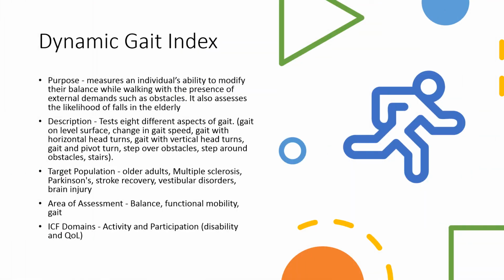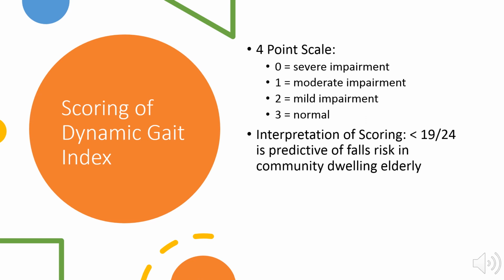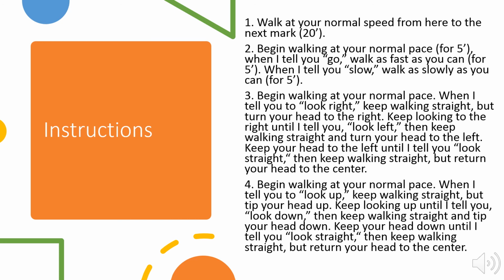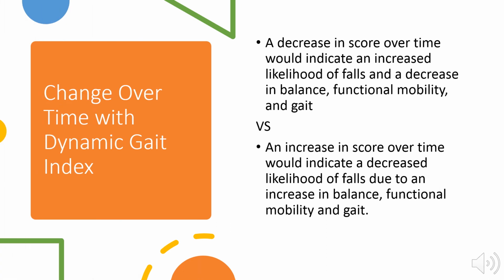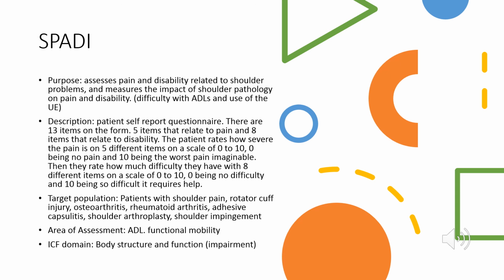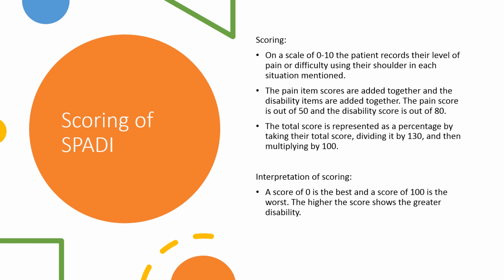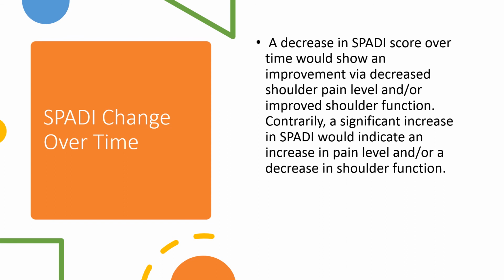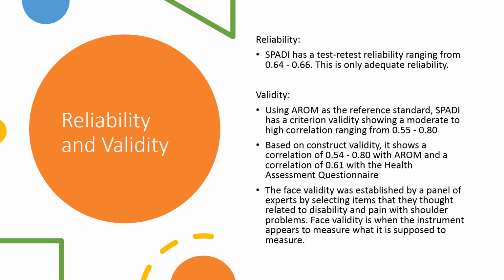Outcome Measures - Group 8: SPADI and DGI